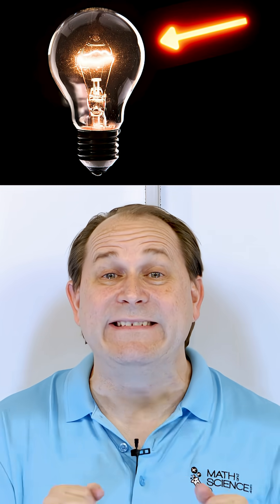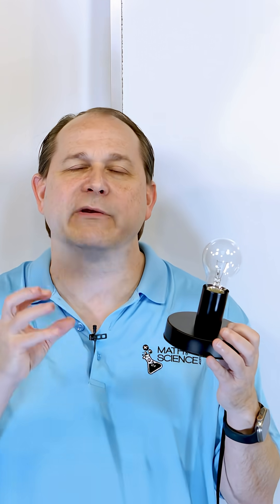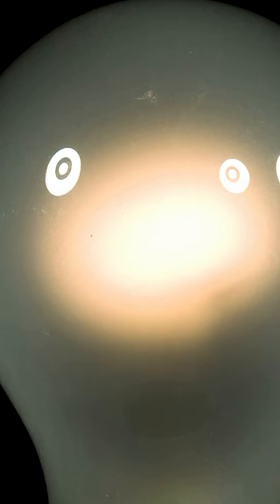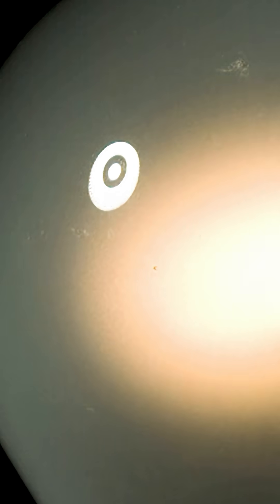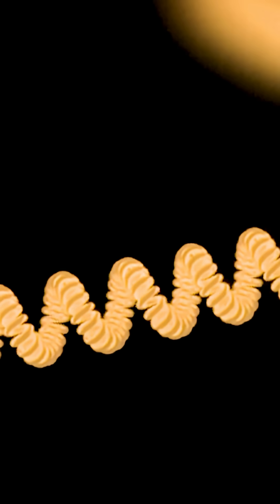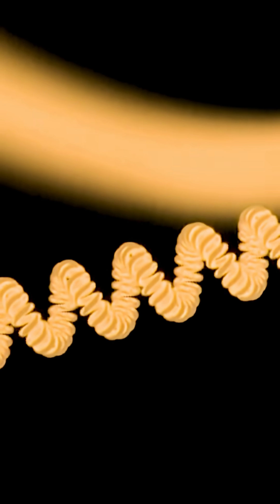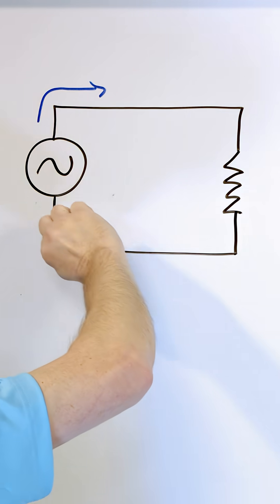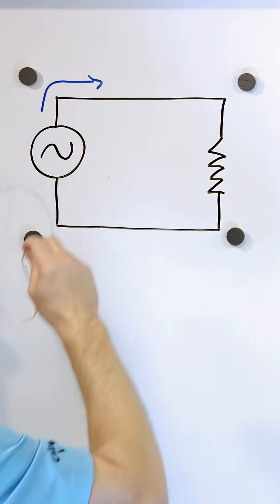You can Actually SEE AC Electricity!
Here we discuss electrical engineering and how AC electricity changed polarity in a sinusoidal fashion in an AC circuit.  This causes a light bulb to flicker when viewed with a high speed camera.